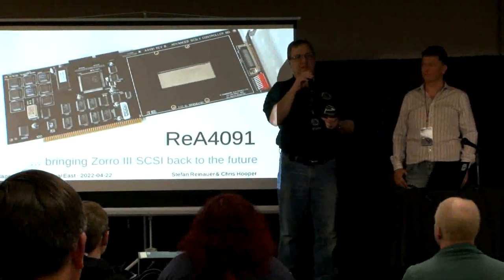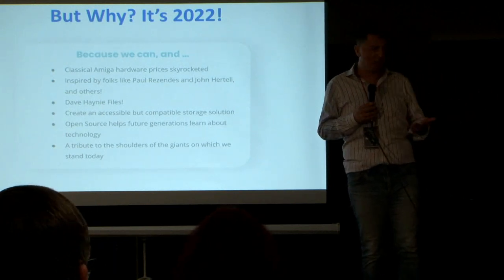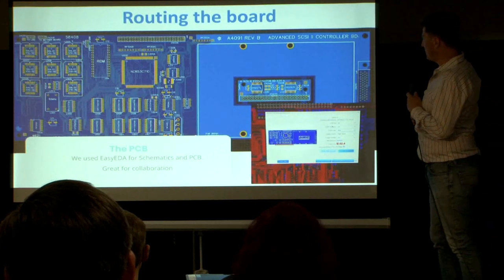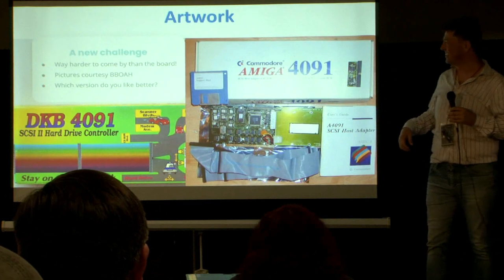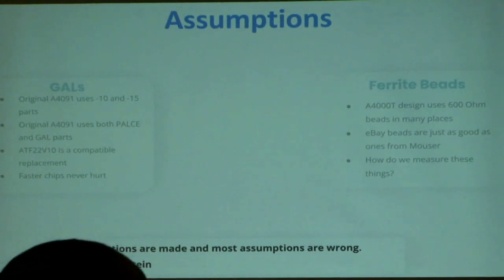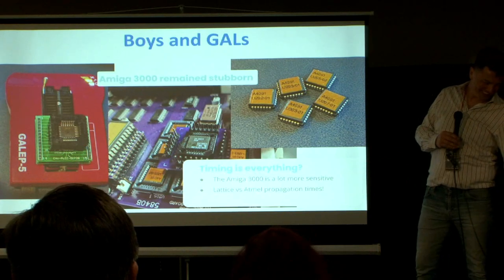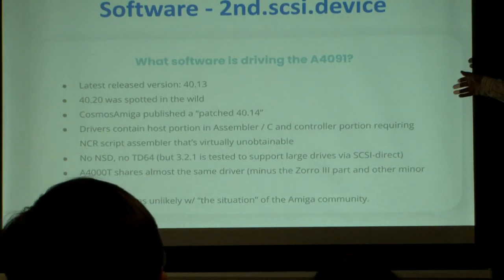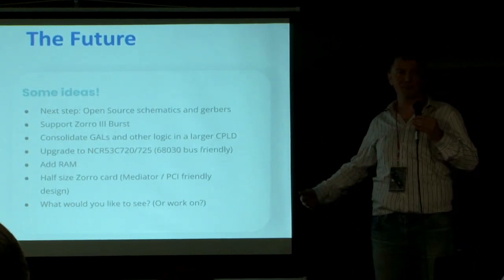Reinauer and the ReA4091 board - VCFE 2022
At the Vintage Computer Festival East 2022, Stefan Reinauer tells the ReA4091, a recreation and improvement on the classic A4091 SCSI-II board for the Commodore Amiga 4000 computer.  Filmed by Bernardo on April 22 at the InfoAge Science and History Museums in Wall Township, New Jersey, USA.